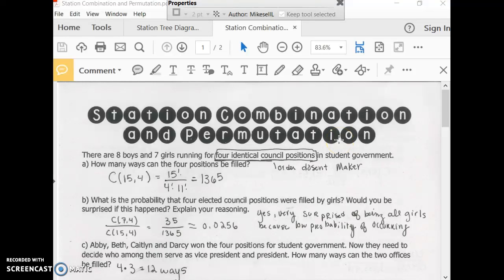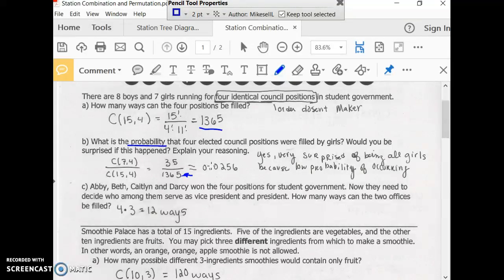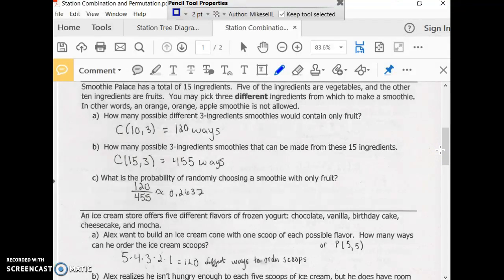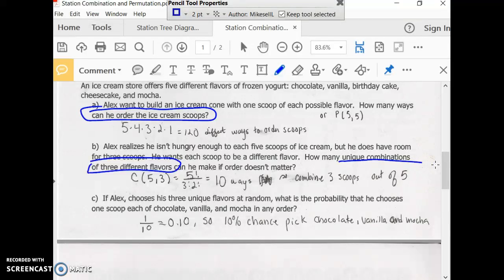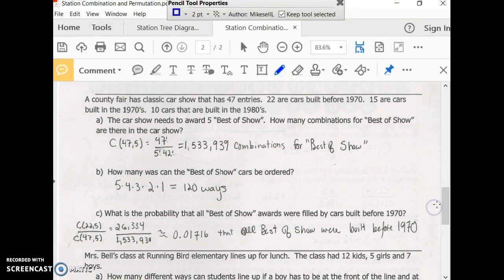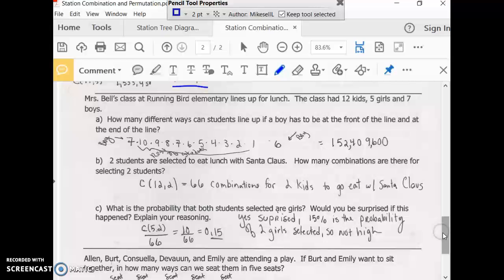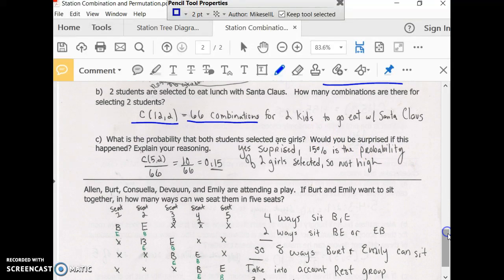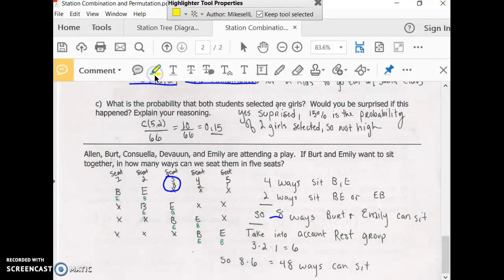Station Combination and PErmutation